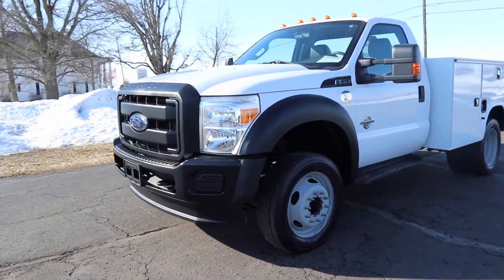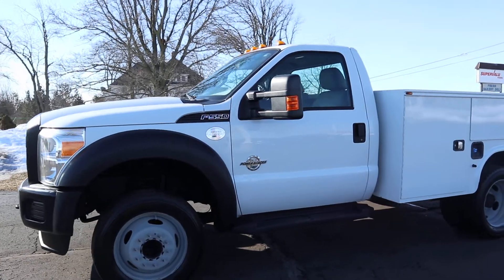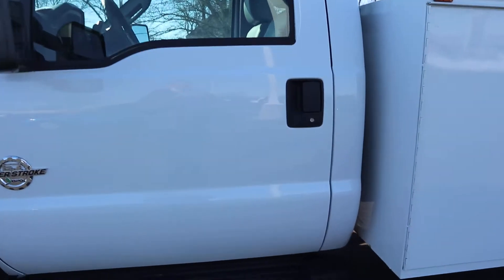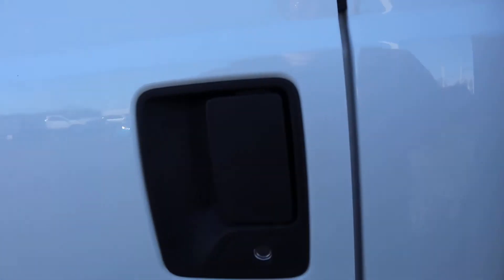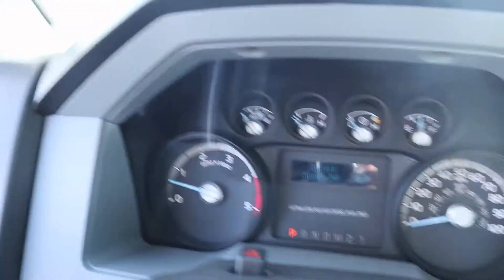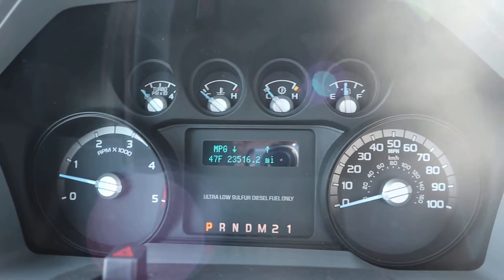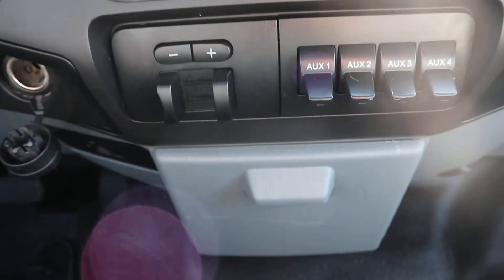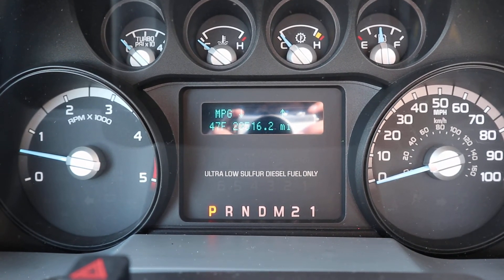Used 2016 Ford F550SD XL Walk Around (AB96618)